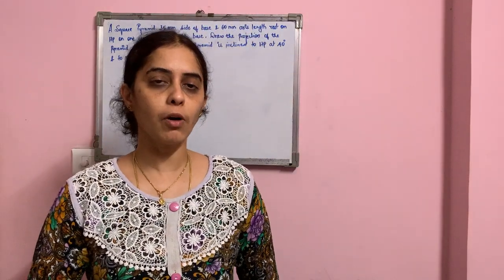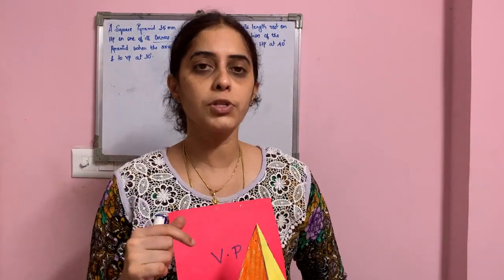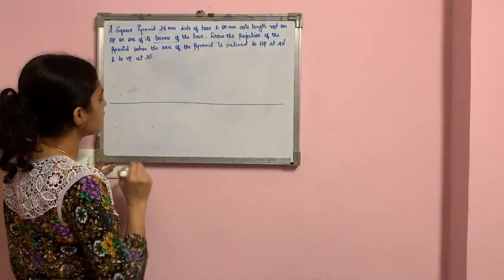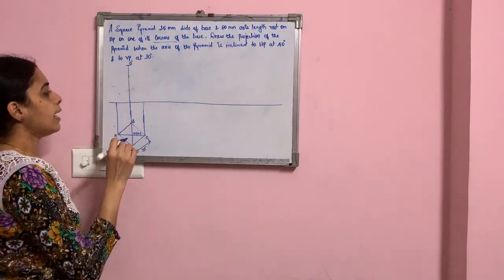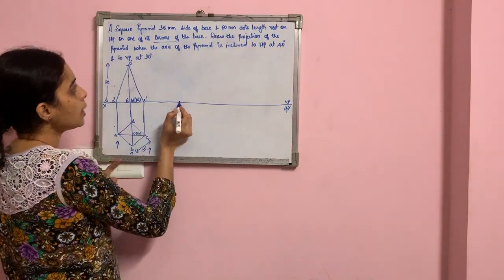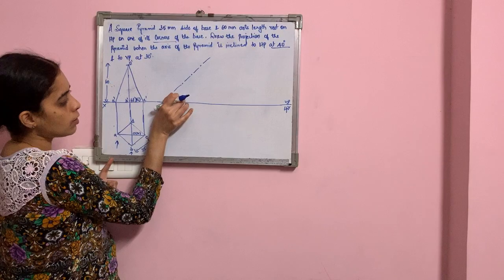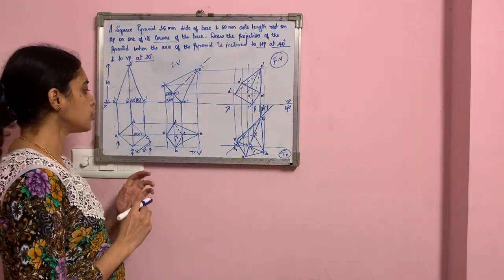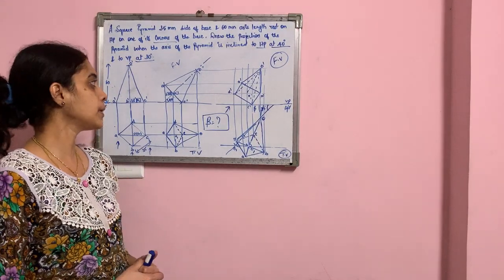EGDL- Projection of solids - Square Pyramid problem 2- Dr Nandini R